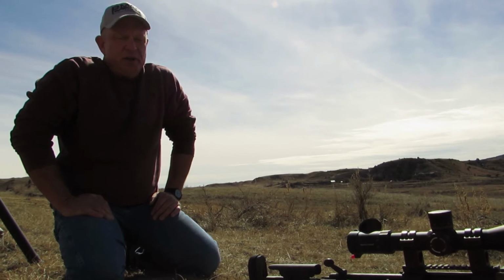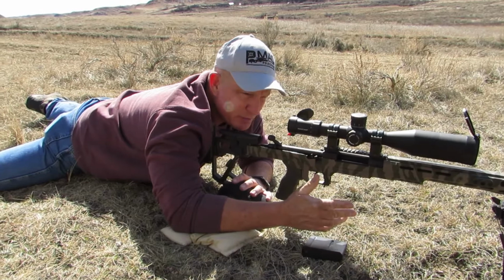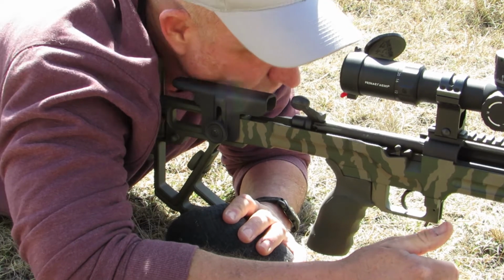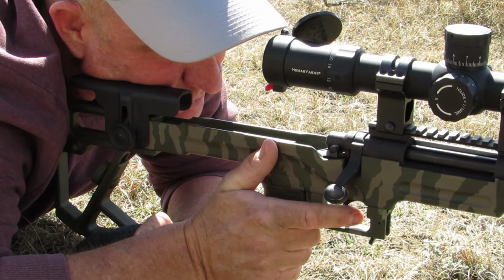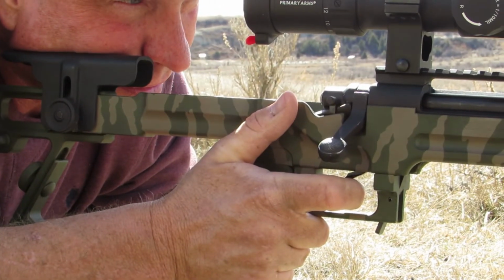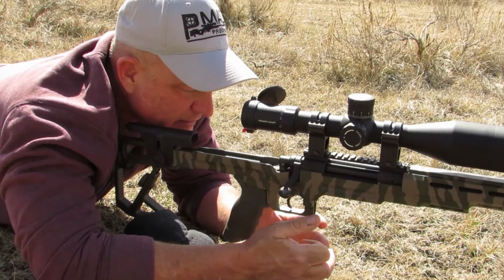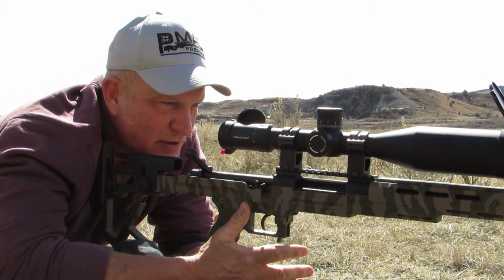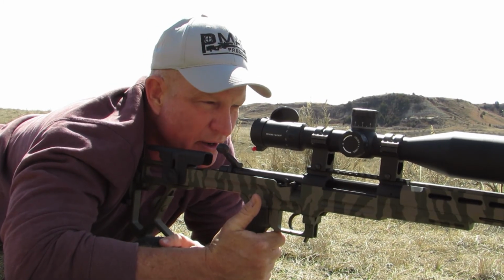RX17 EXCLUSIVE VIDEO: Paul McCoy on Precision Marksmanship Technique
PRIVATE CONTENT FOR RX17 STUDENTS